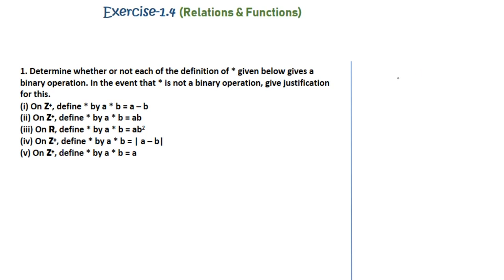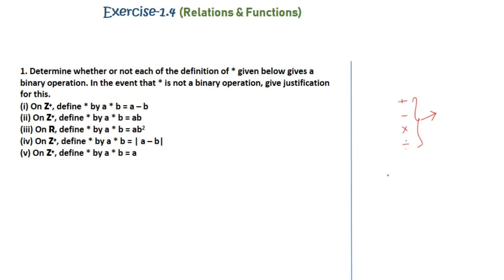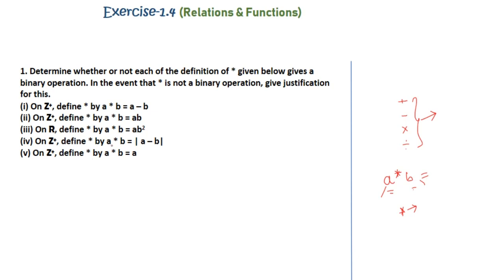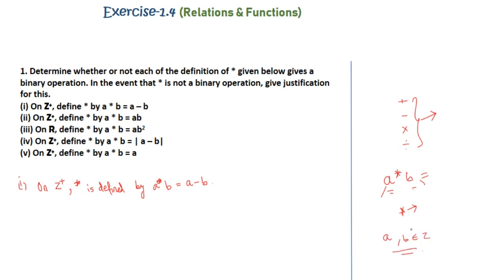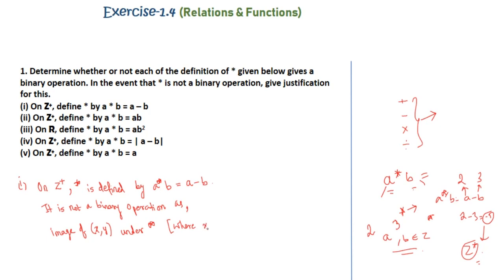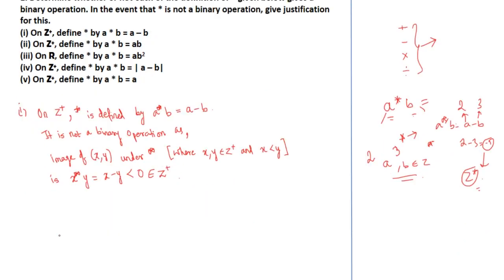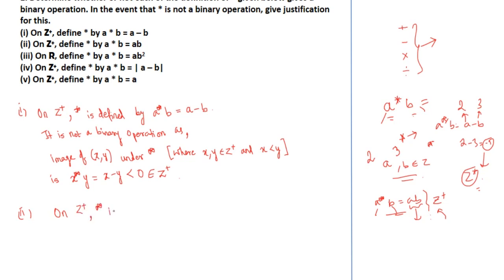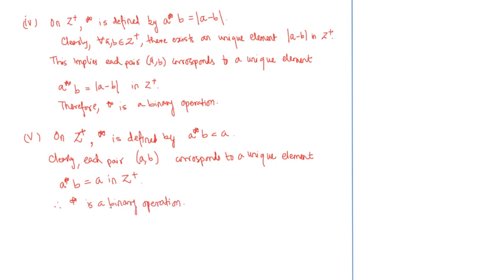Exercise 1.4, Q1|NCERT Mathematics|Class XII|Easy Explained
This video elaborately explains the questions of Ex-1.4, NCERT Mathematics Class XII